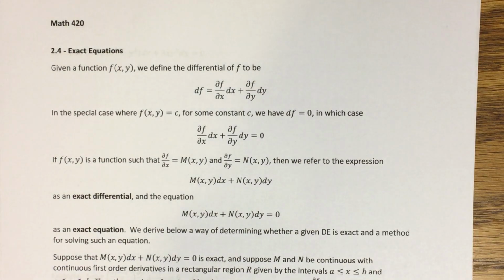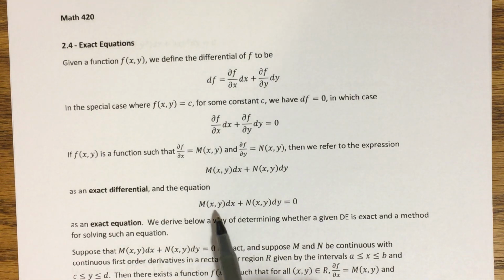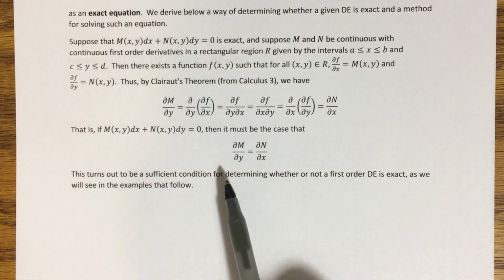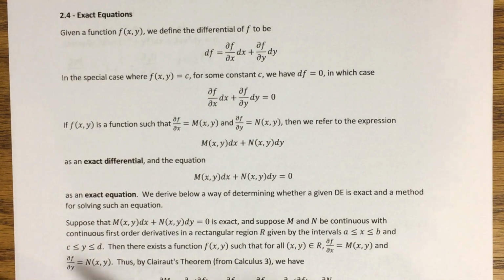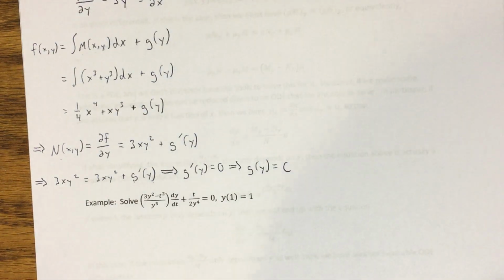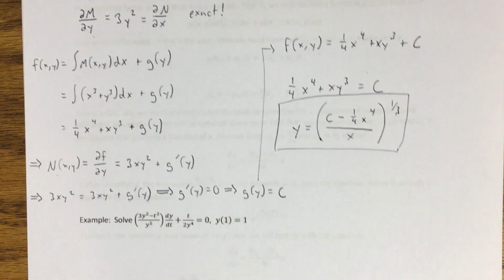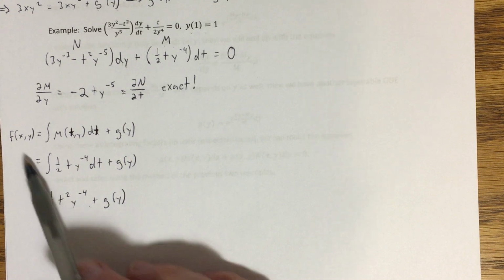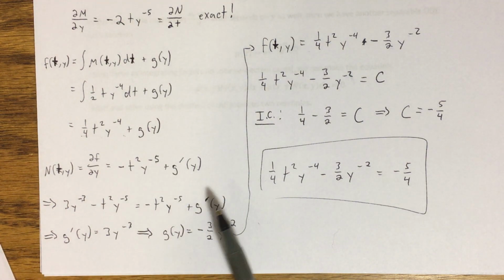2.4 - Exact Equations (Part 1)